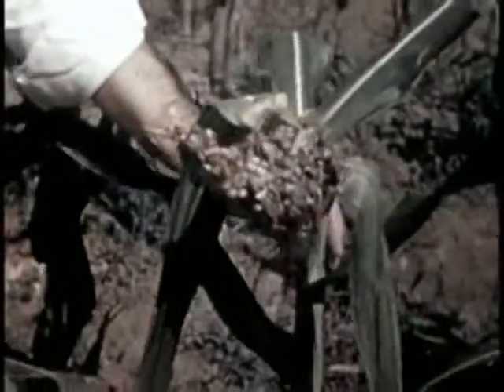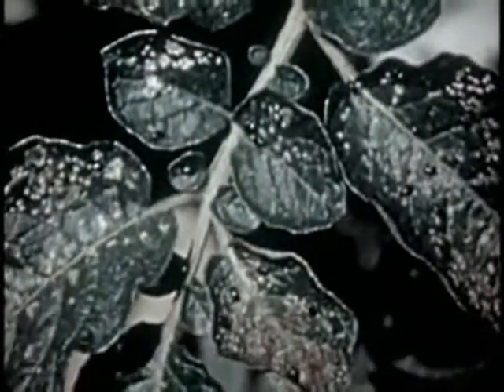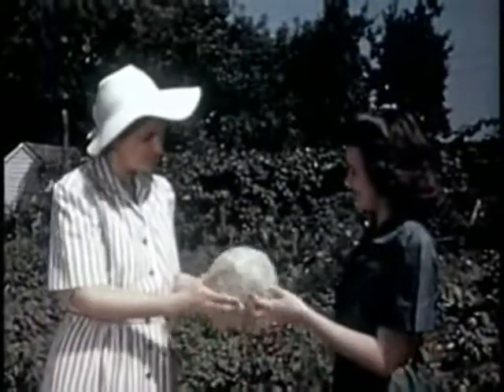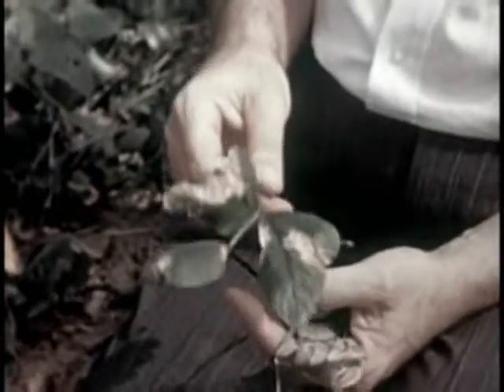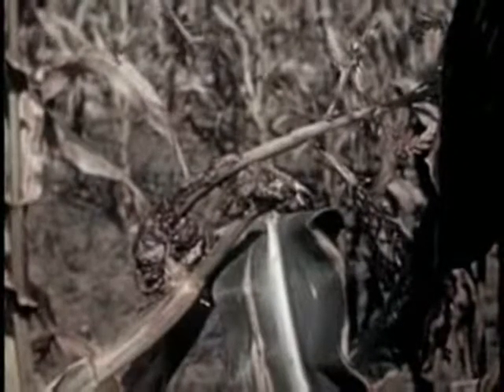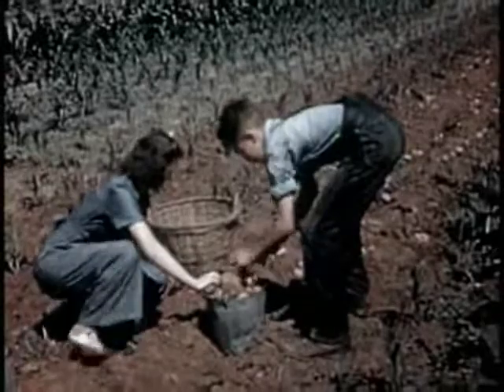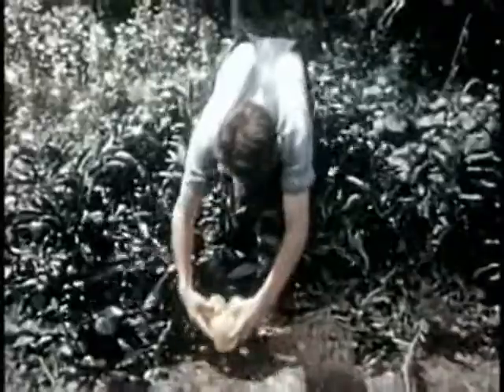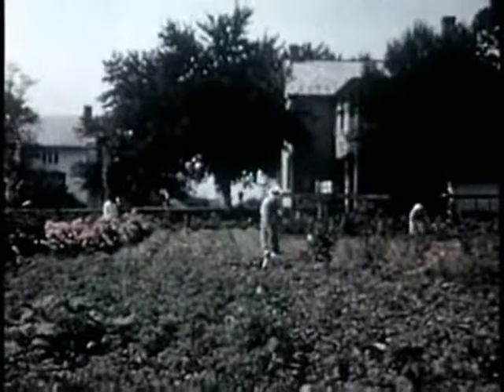Victory Gardens W.W. 1& 2 -2/2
In support of the war efforts, the U.S. government researched, assembled and distributed information about home and community gardening. Radio spots, newspaper slogans and colorful posters were all employed in an effort to ensure a reliable food supply. Extension agents, meetings and easy access to materials kept allied soldiers well fed.

This government supported urban agriculture program is much like the one pursued by Cubans after the Soviet Union's collapse halted food and petroleum imports. The movie "Power of Community" was made of that era and is available on-line also.